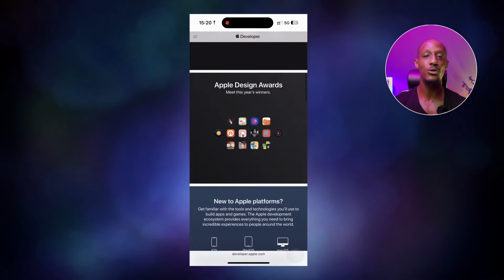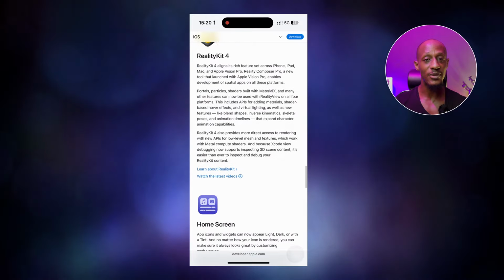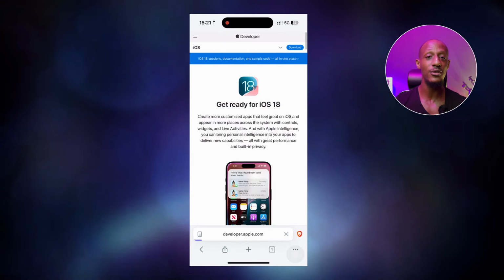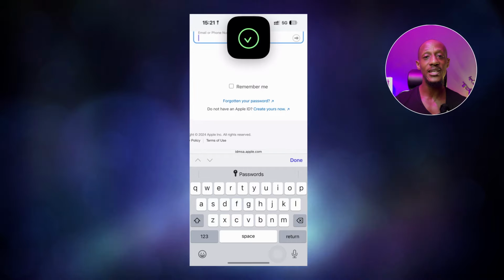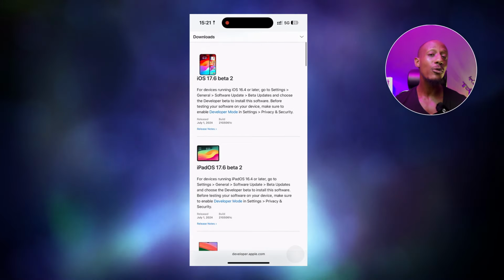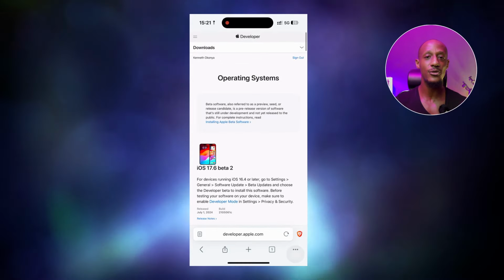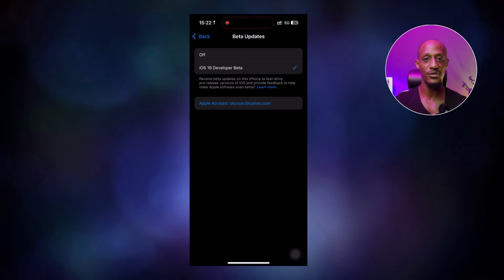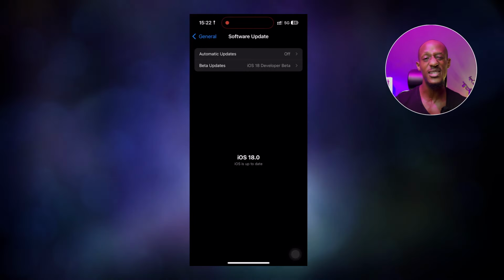Get iOS 18 Developer Beta On Your iPhone (No Laptop Needed)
Excited about the latest iOS 18 features? I bet you want to try them out? Well I got great news for you. In this step-by-step tutorial, we’ll show you how to install iOS 18 Developer Beta directly on your iPhone without the need for a laptop or computer. All you need are your fingers, data and less than 5 minutes.

Don’t miss out on the latest iOS 18 features! Watch our video and get started today. 👌